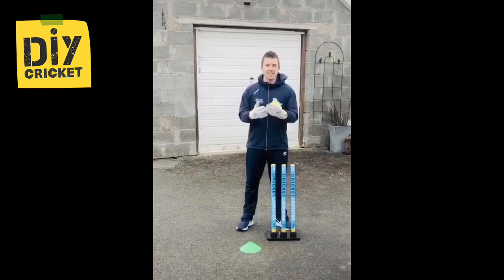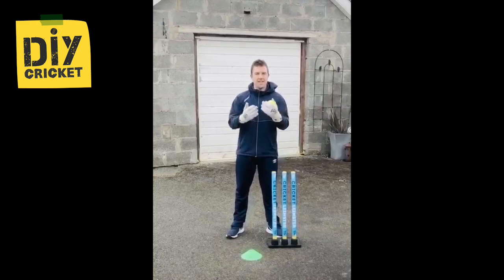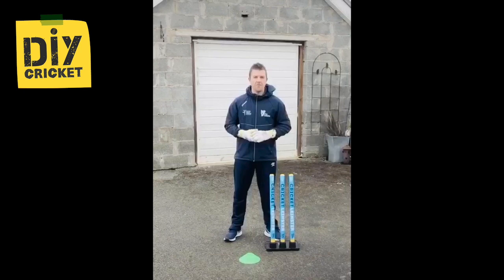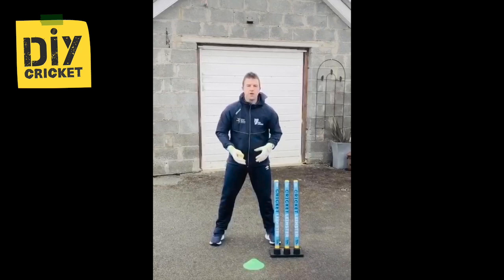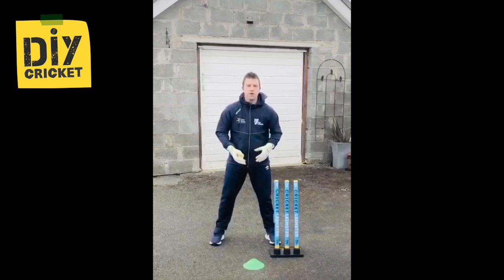DIYCricket - Wicketkeeping, edges standing up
Today's video features Cricket Leinster's Fintan McAllister with a wicketkeeping drill for standing up to the stumps.

DIYCricket - skills and drills for Stay at Home cricketers.